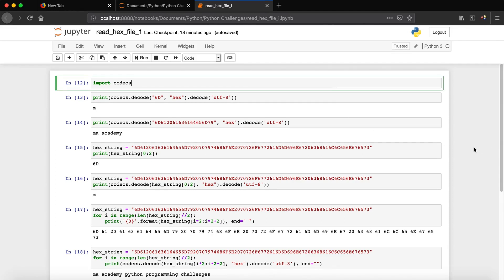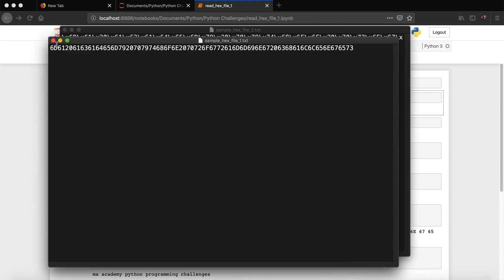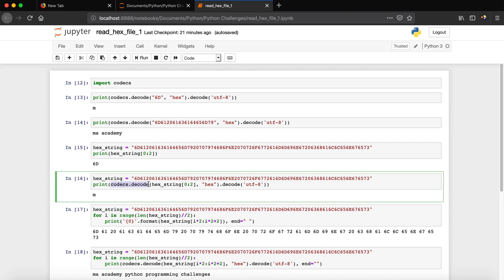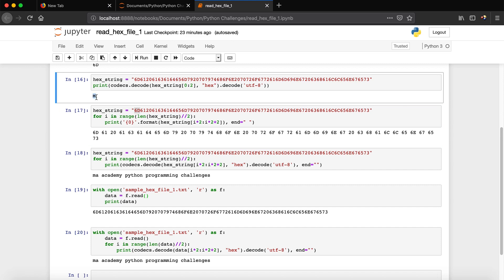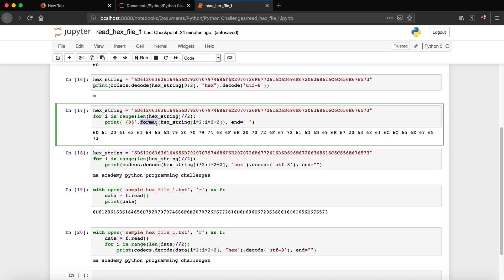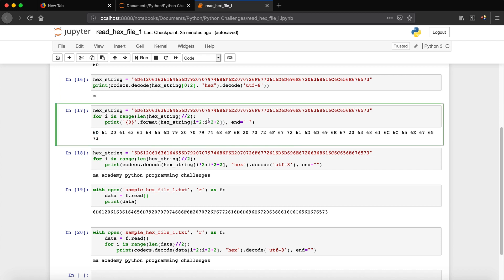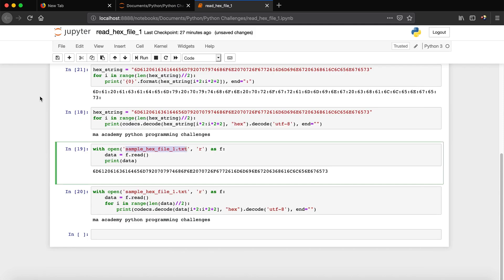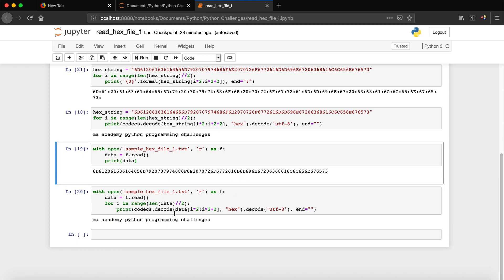Read a Hexadecimal File (Part 1) - Python Programming Challenges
This tutorial will teach you how to read a hex file or a file that contains hexadecimal values.
This tutorial is part of the Python Challenges series and is meant to increase the programming skills of beginner Python users.